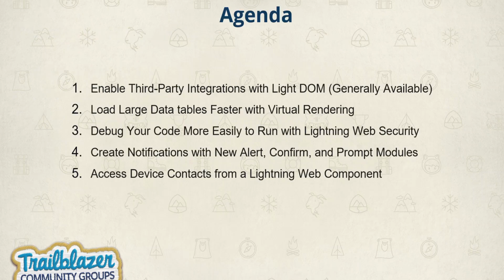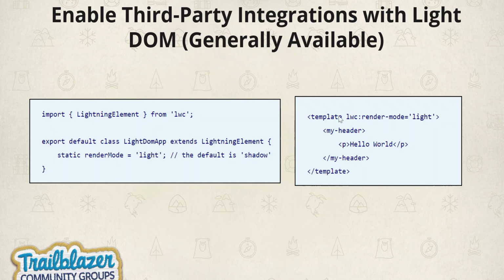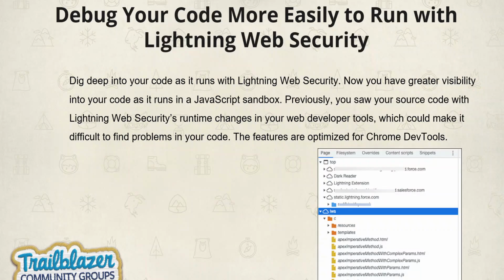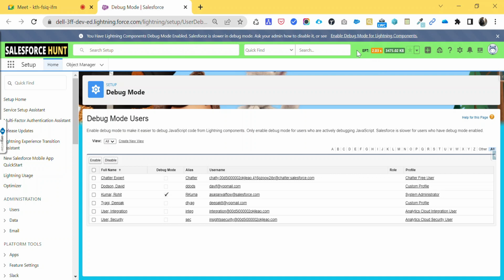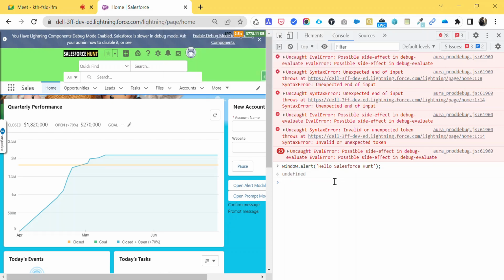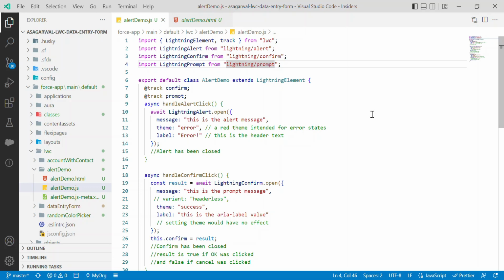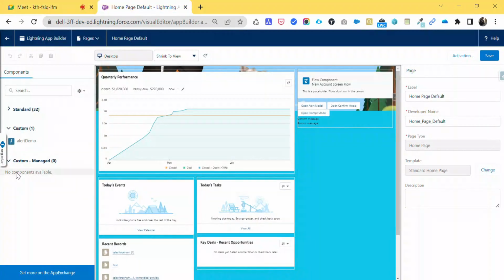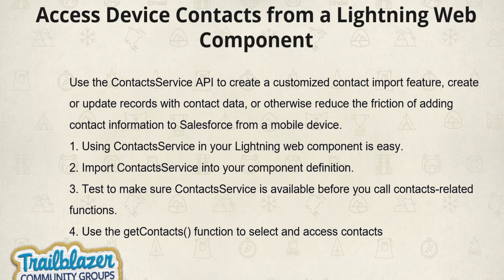Salesforce Summer ’22 with Lightning Web Components with examples || Salesforce Hunt || Rohit Kumar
Hello Everyone,

In this event you can learn summer22 new features with LWC.